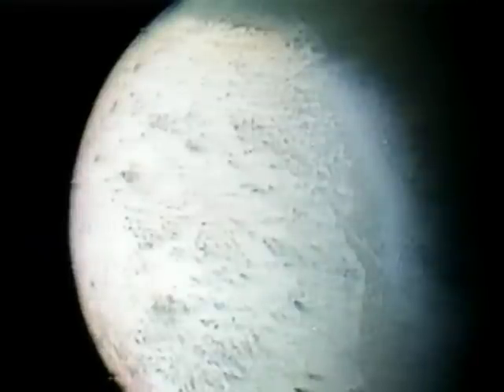Voyager: Rendezvous with Neptune (3 of 8)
Voyager: Rendezvous with Neptune, 1989 TV Special
A special that examines the journey of NASA's Voyager 2 through space. Features computer-enhanced pictures of Neptune at closest encounter, photos of the small moons Voyager 2 discovered as it approached the planet; and high-resolution photographs of the moon Triton. Reviews the accomplishments of scientists, engineers and technicians who built and maintained Voyager over the years since it was launched in 1977. Carl Sagan joins fellow scientists in a discussion of the space mission and the future of space exploration.